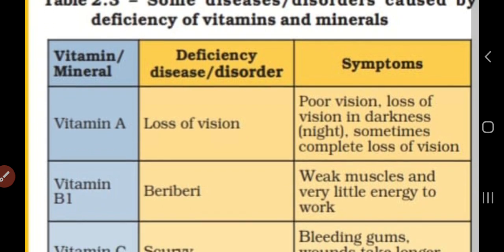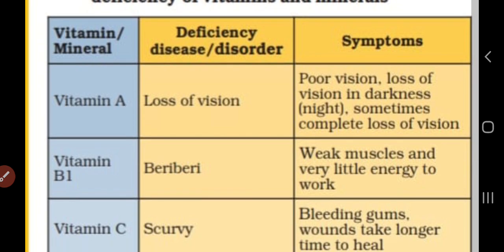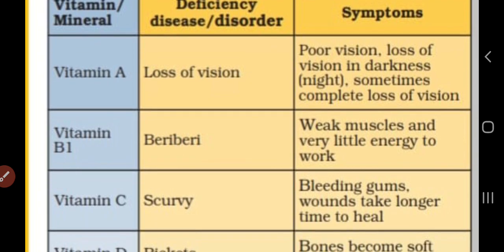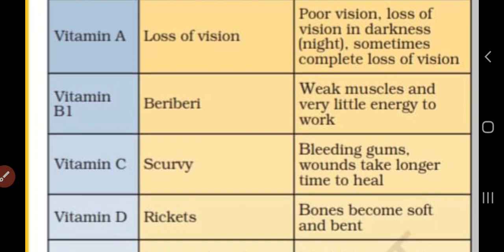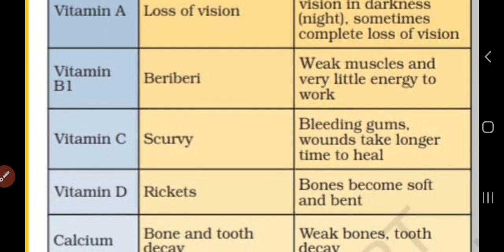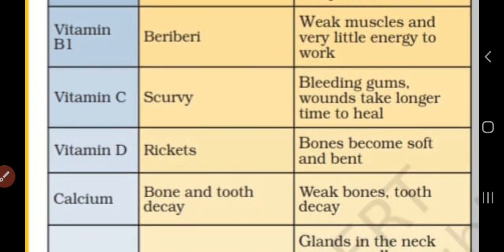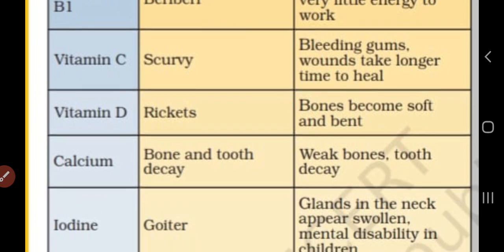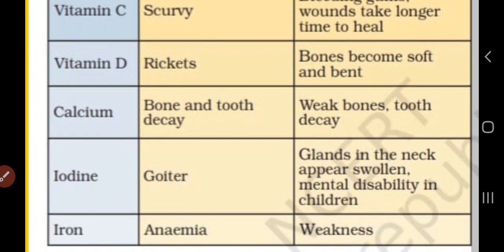VITAMIN DEFICIENCY | DISEASES| BERIBERI| UPSC|CTET| COMPETATIVE EXAMS | CONCEPT.